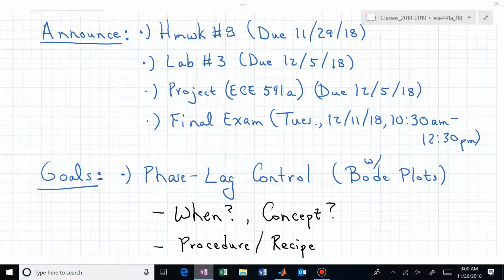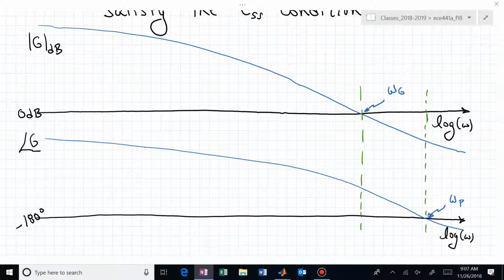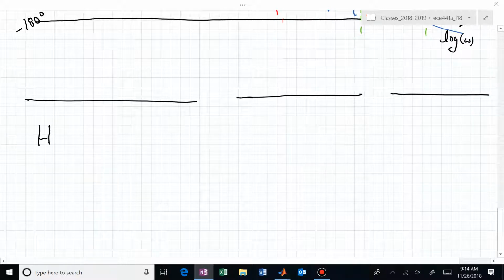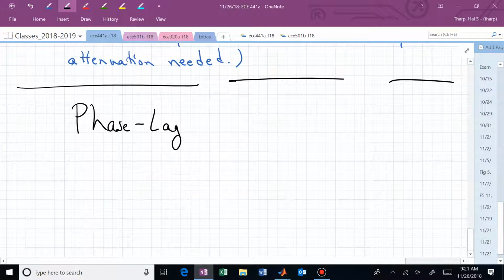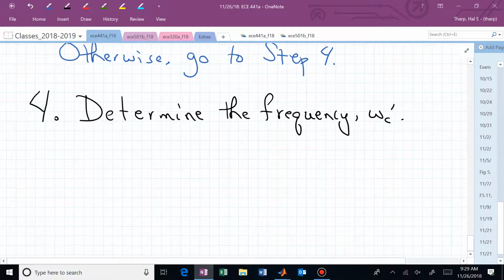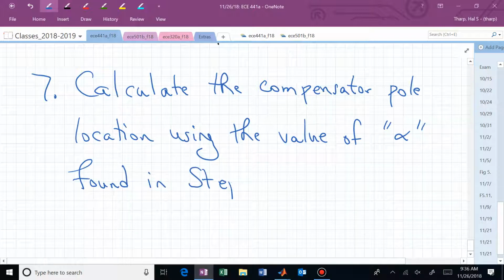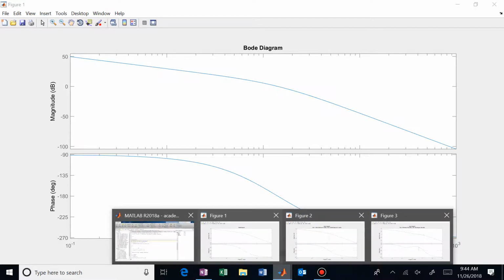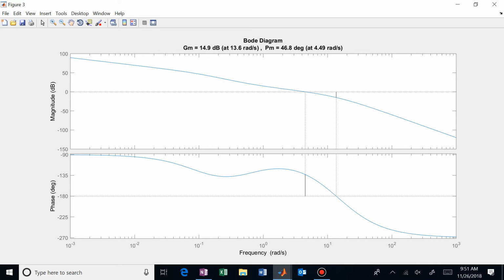ece441a_11_26_2018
Video 9.1: Phase-Lag Bode Plot Controller Design.